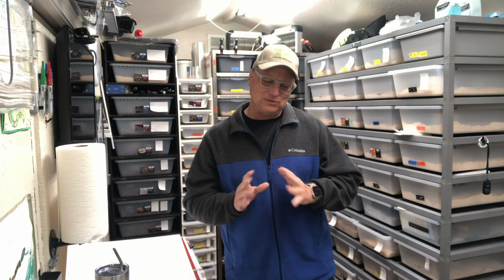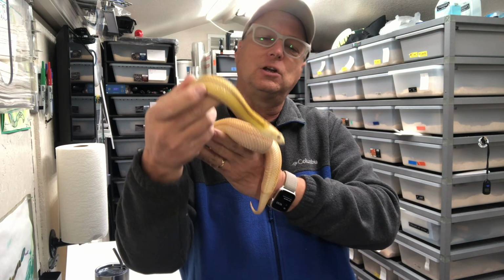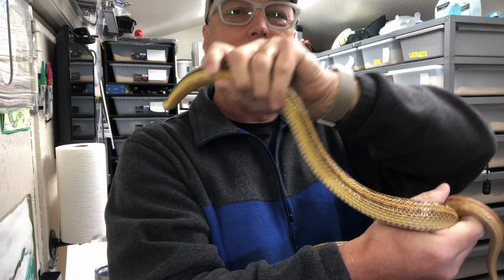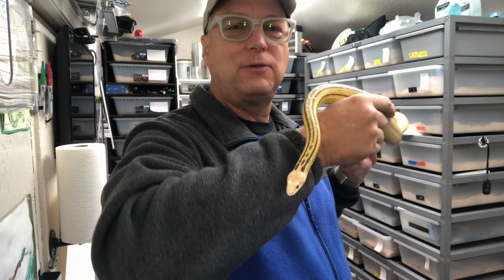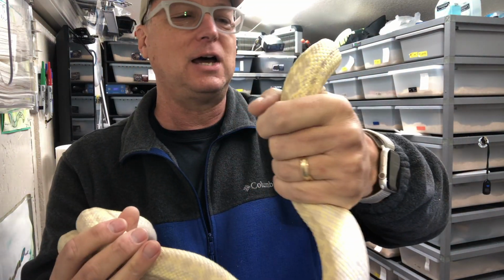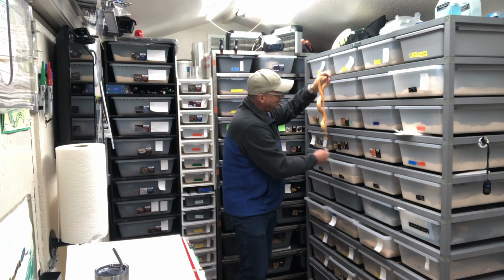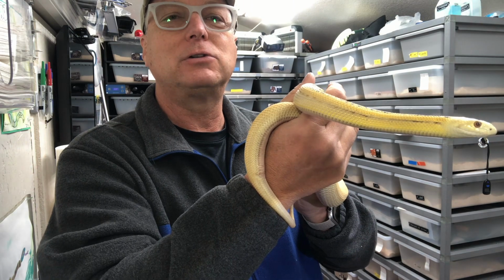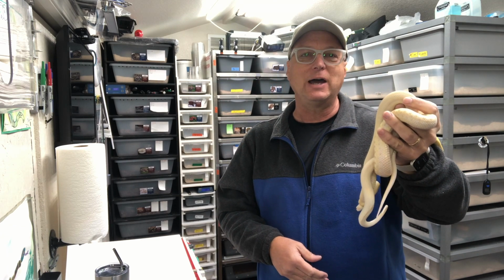My Collection: San Diego Gopher Snakes (p.c. annectens)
A look into my various morphs and genetic projects with these wonderful snakes.